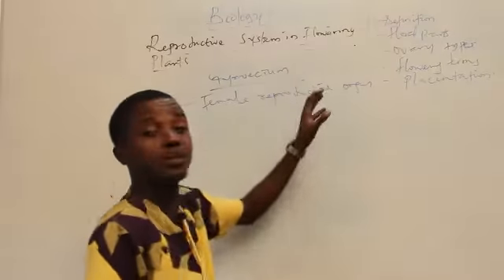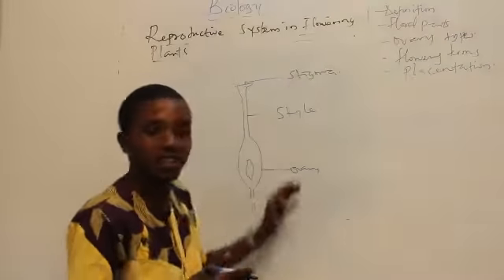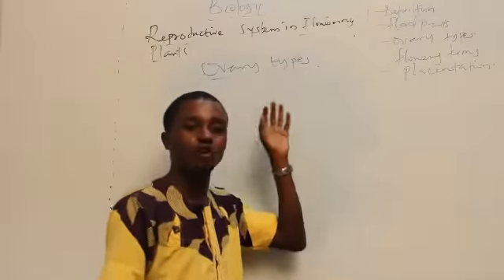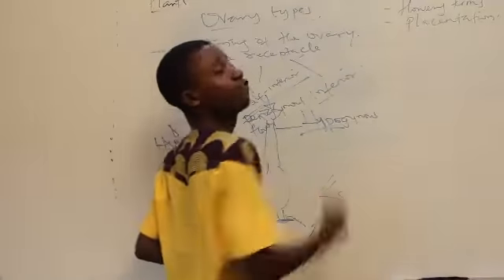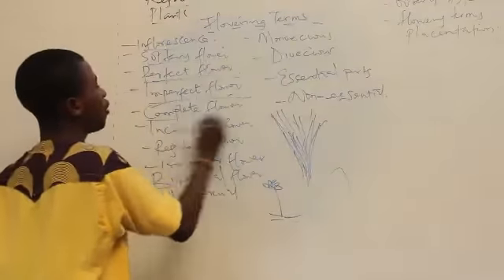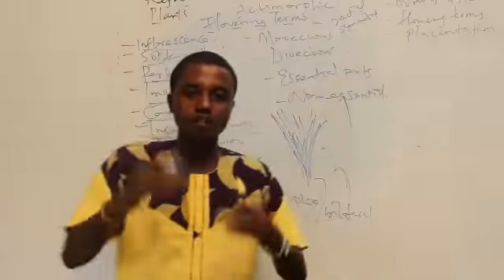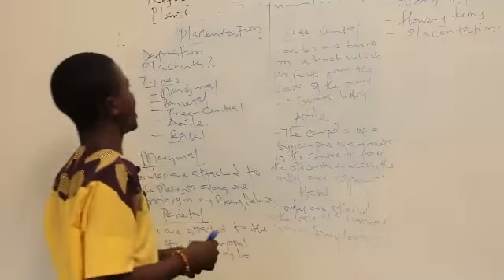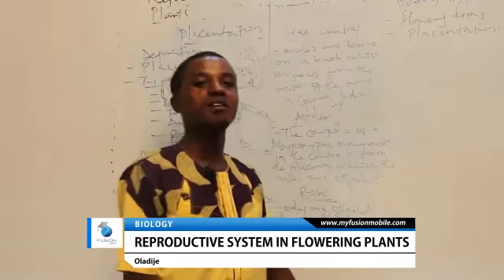Reproductive system in Flowering Plants (SS 3, JAMB Tutorial, WAEC, NECO, Post-UTME, NABTEB)